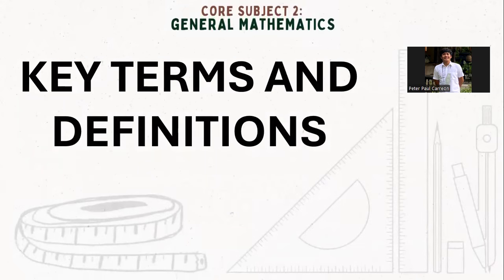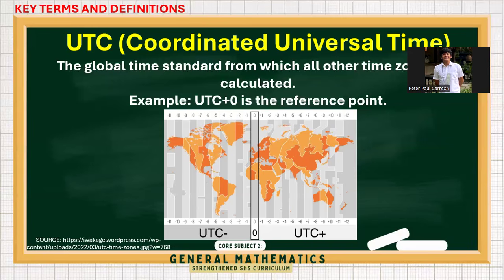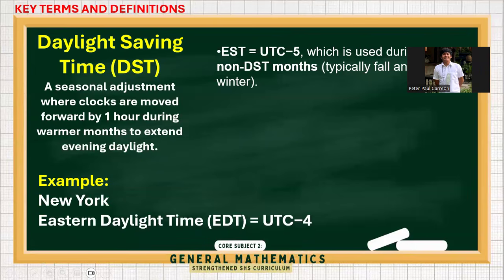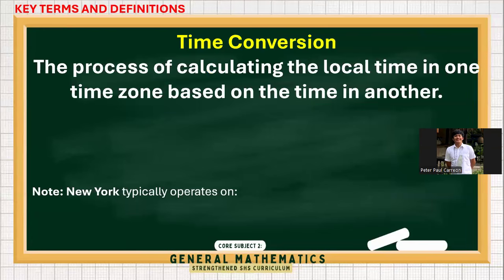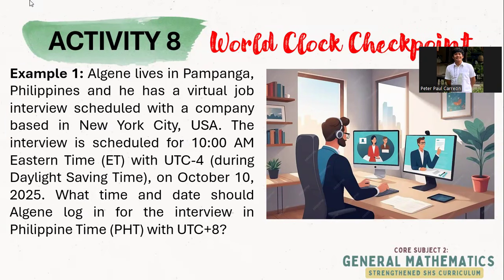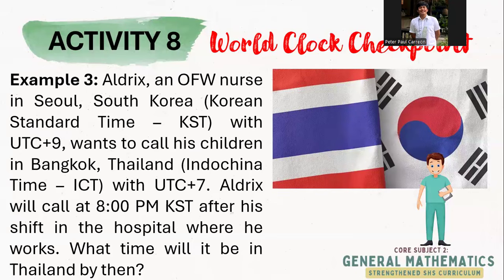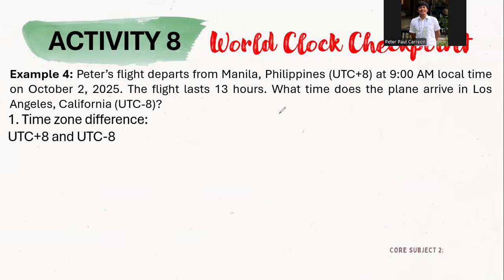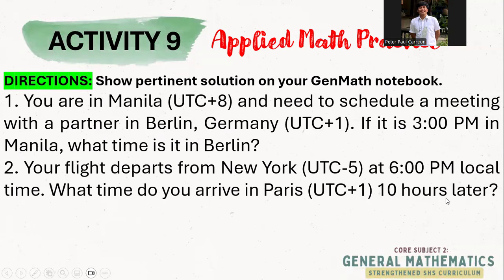Lesson 4.5: Converting Time in Traveling Decision (Part 3) ｜GENERAL MATHEMATICS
Grade 11 GenMath ｜Strengthened SHS Curriculum
Learning Competency:
7. Solve problems involving the conversion of currencies.

Objectives:  At the end of the session, the learners should be able to:
1. explain the key concepts relating to time conversions;
2. convert time zones across countries; and
3. apply time conversions when planning personal or group travels.